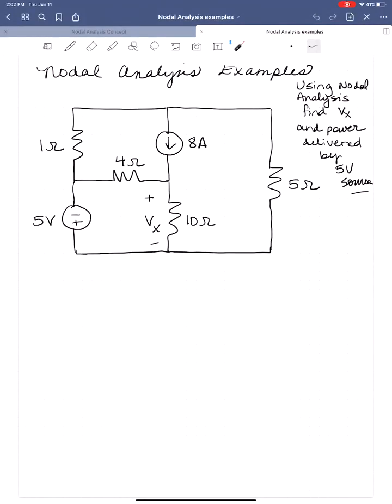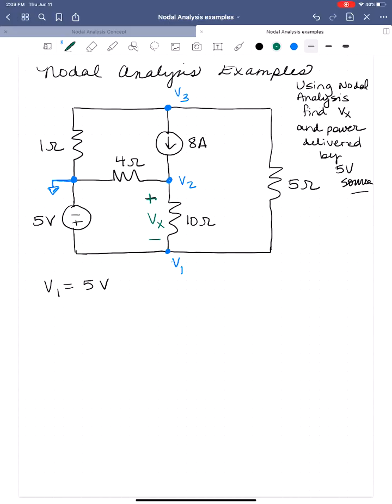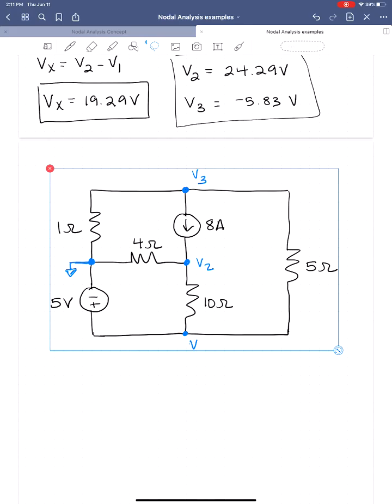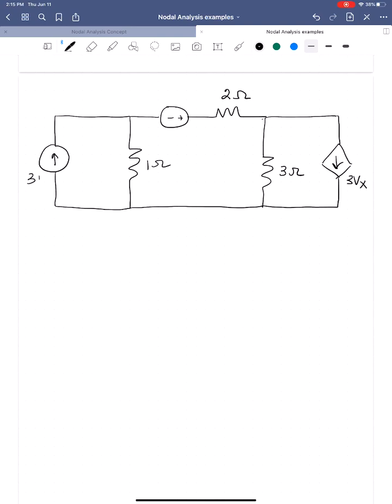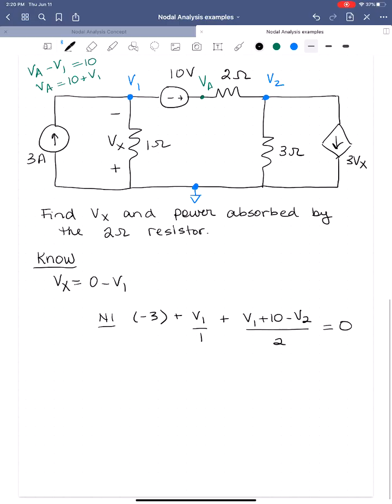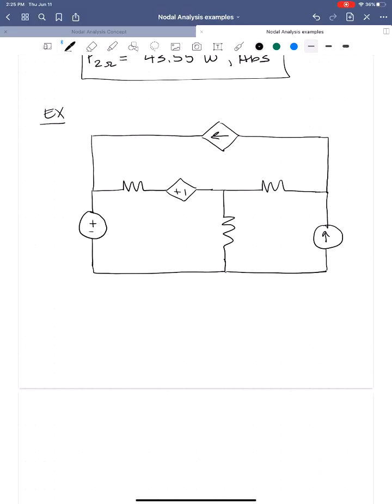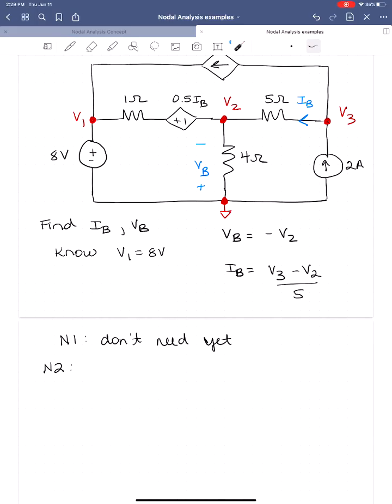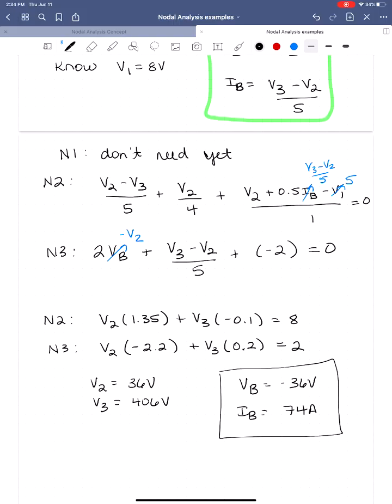Electrical Circuit Analysis - Nodal Analysis Example Lecture